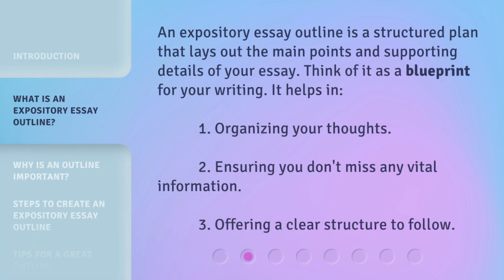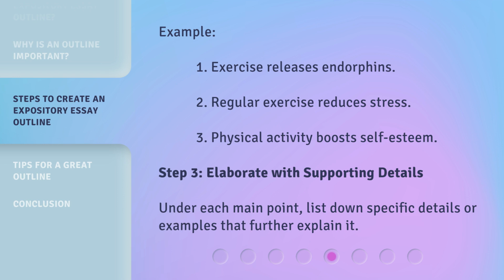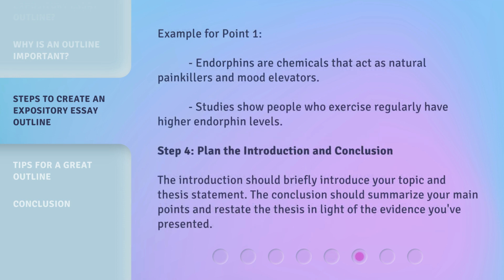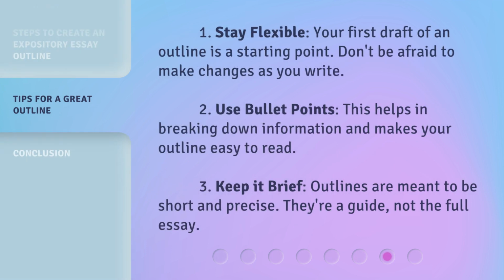Crafting the Perfect Expository Essay Outline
Crafting the Perfect Expository Essay Outline • Learn how to create an effective expository essay outline in this informative video. Discover the importance of an outline, its benefits, and step-by-step instructions to craft one. Streamline your writing process and enhance the clarity and cohesiveness of your essay with a well-structured outline.

00:00 • Introduction - Crafting the Perfect Expository Essay Outline
00:28 • What is an Expository Essay Outline?
00:53 • Why is an Outline Important?
01:18 • Steps to Create an Expository Essay Outline
02:41 • Tips for a Great Outline